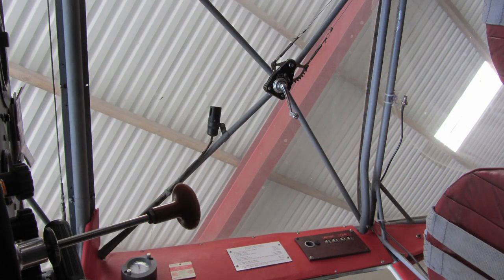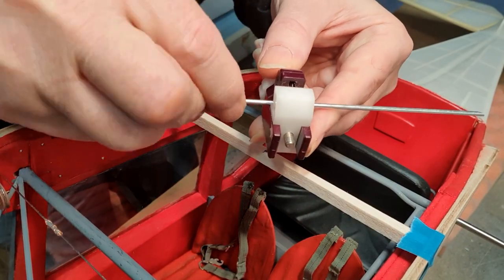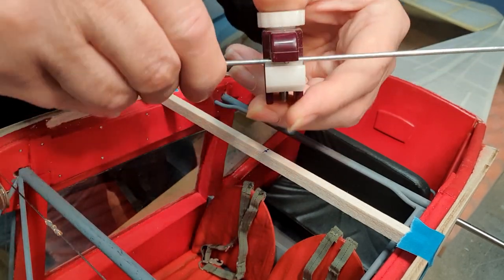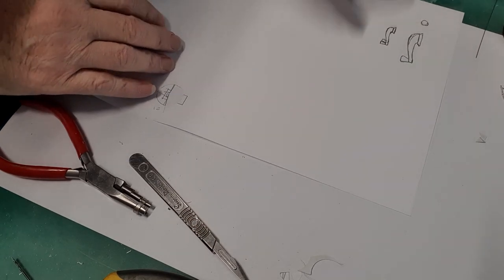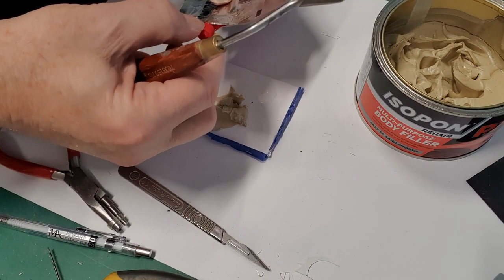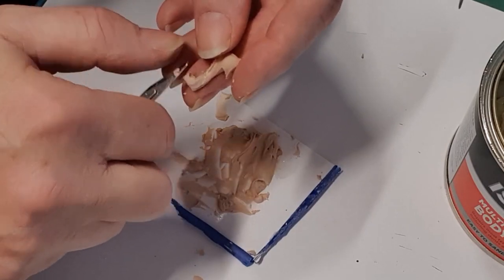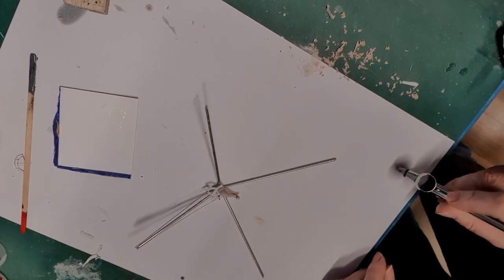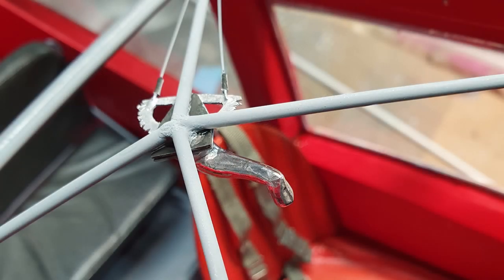Still trapped in my Auster Cockpit! Elevator Trim Control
Another episode in the journey to create a flying scale model of an Auster Autocrat. This 1/5th scale model is being built and the detailing catalogued to help other modellers see how-to-do-it.
This weeks video shows the elevator trim control being fashioned by sculpting polyester car body filler combined with some Plasticard and K&S alloy tubing.